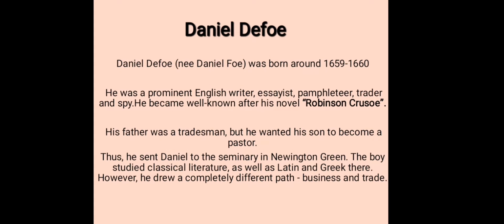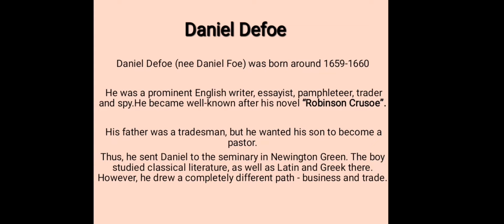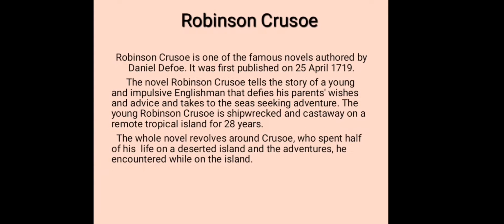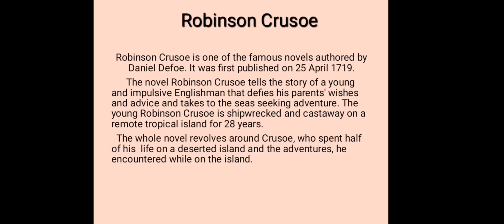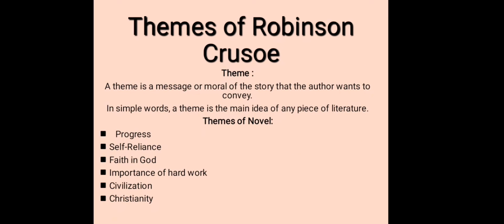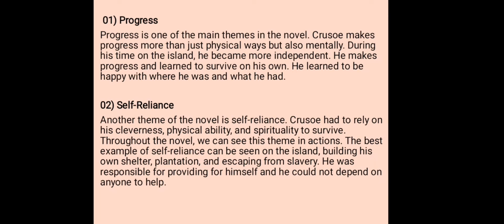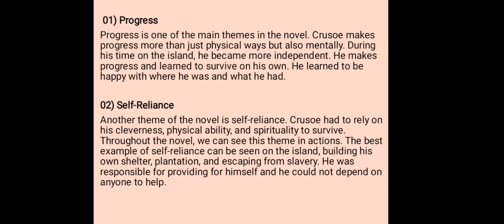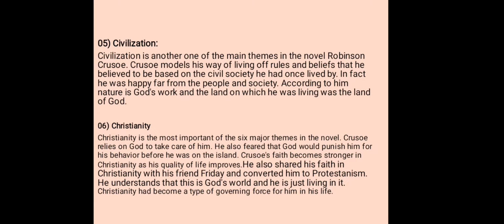Robinson Crusoe | Themes of Robinson Crusoe | Daniel Defoe | Literature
This video is about a famous novel written by Daniel Defoe. The whole novel is about a man Crue who spends 28 years of his life in isolation on an island.